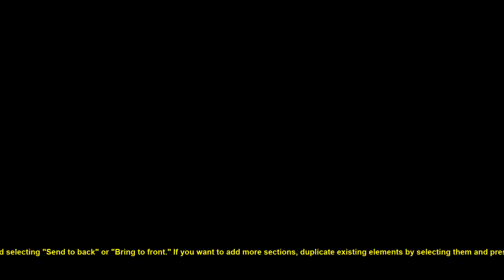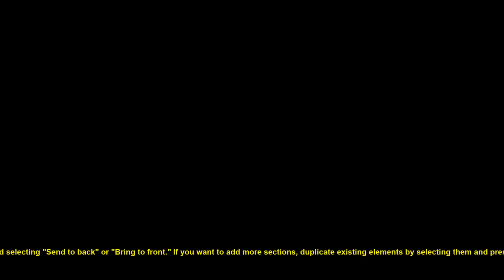How to create infographics with Canva - Detailed Guide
Unlock your creative potential with our in-depth tutorial on "How to Create Infographics with Canva"! 🎨 Whether you're a beginner or a seasoned designer, this detailed guide will walk you through the step-by-step process of crafting stunning infographics using Canva's user-friendly tools. Learn tips and tricks to enhance your designs, choose the right templates, and make your data visually engaging. Perfect for educators, marketers, and anyone looking to present information effectively!